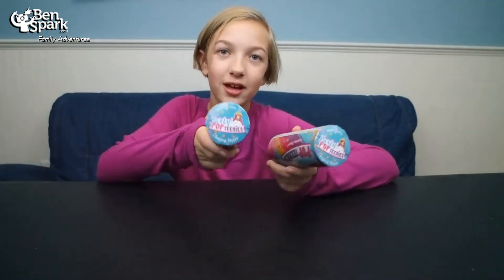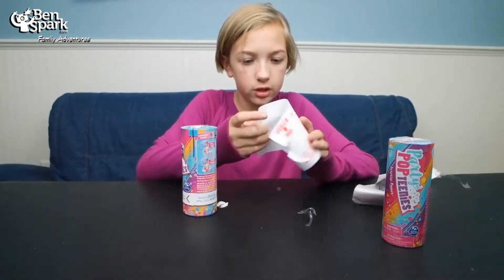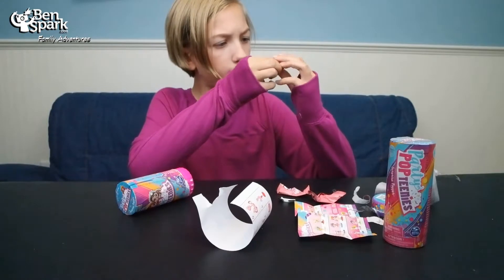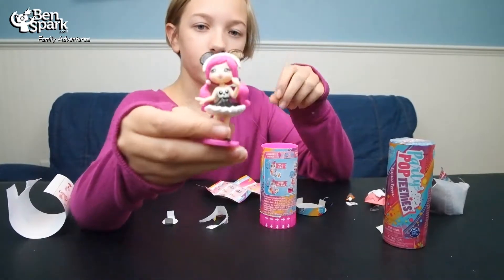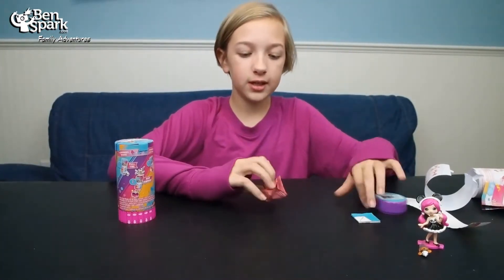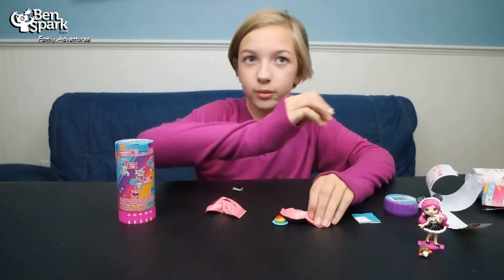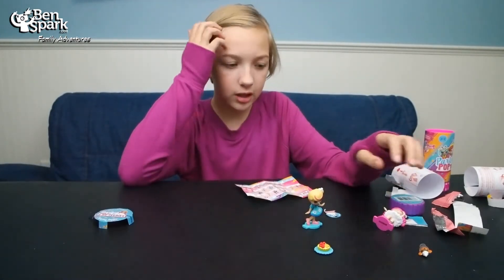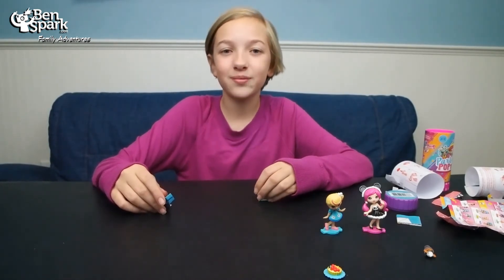Explosive Surprise Fun with Party PopTeenies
We try out a couple of  the Party PopTeenies from Spin Master. These are cute dolls with accessories that get revealed in a big pop of Confetti. We received these for free from Spin Master to play with and review. Opinions are our own.